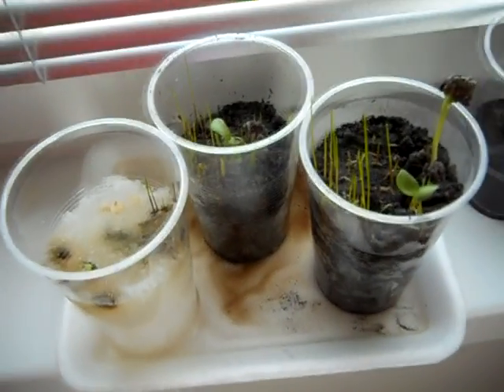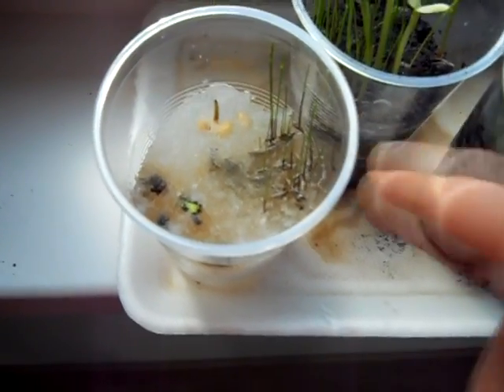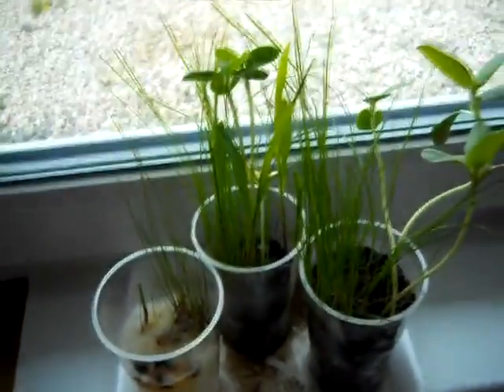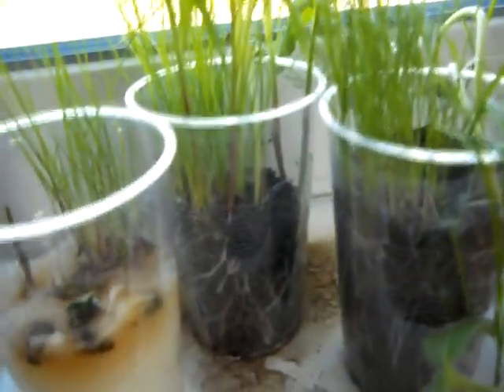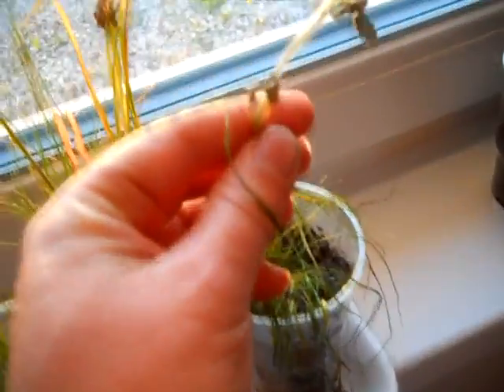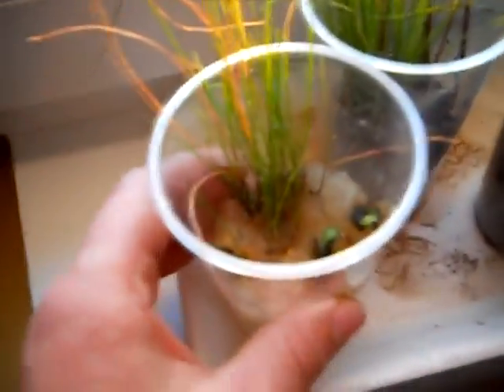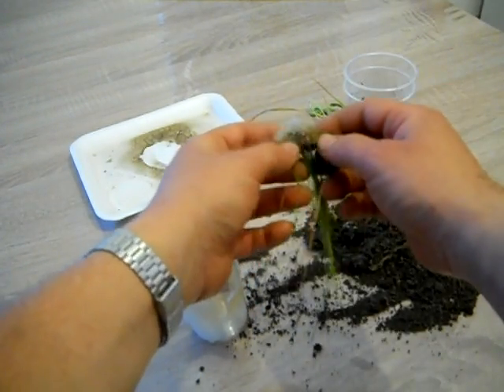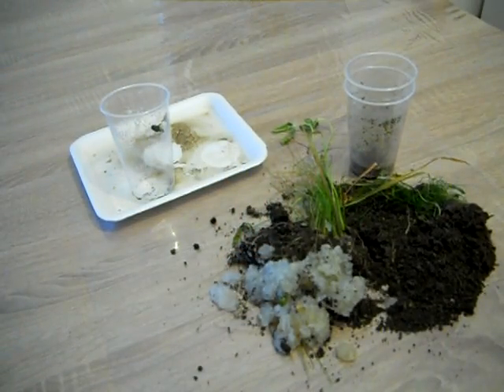Result of the diaper experiment | What is inside diaper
Day by day- how it grows.